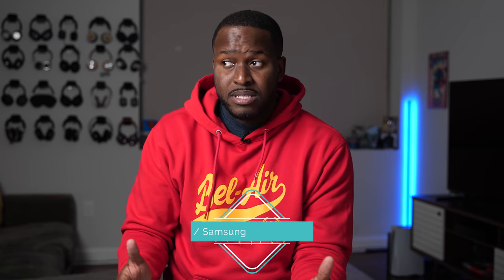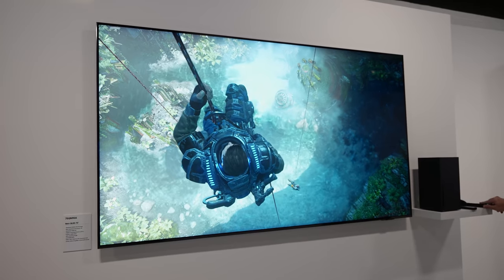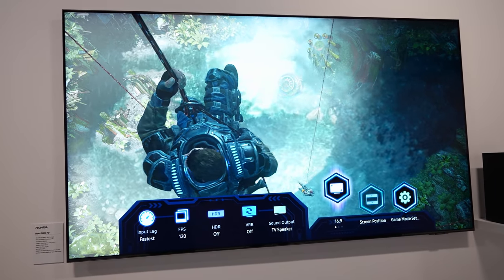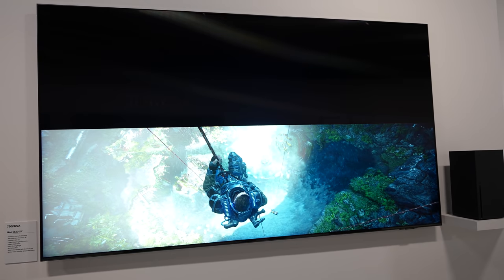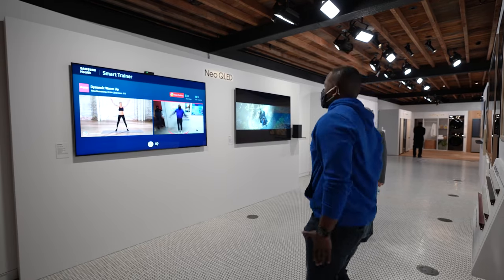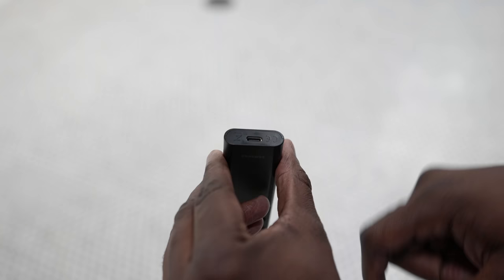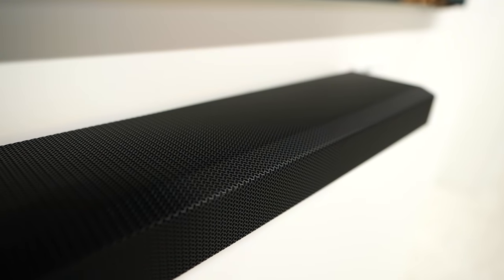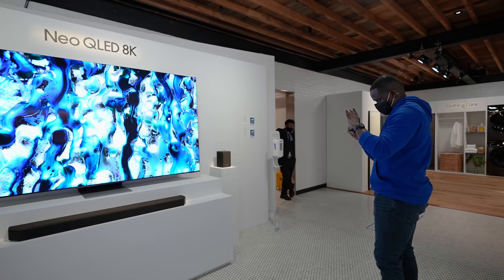Samsung NEO QLED 8K & 4K | CES 2021 First Look!!!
The new NEO QLED is Samsung is taking its QLED TV to the next level with some new tech involved that will help you PS5 and Xbox Series X to the next level.